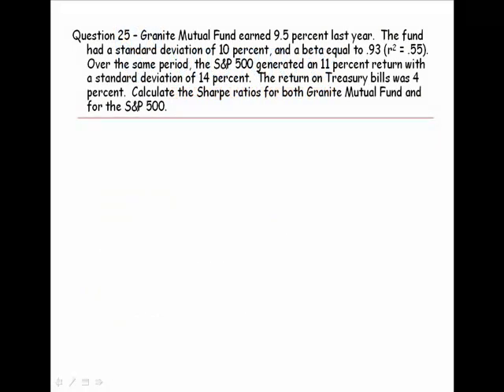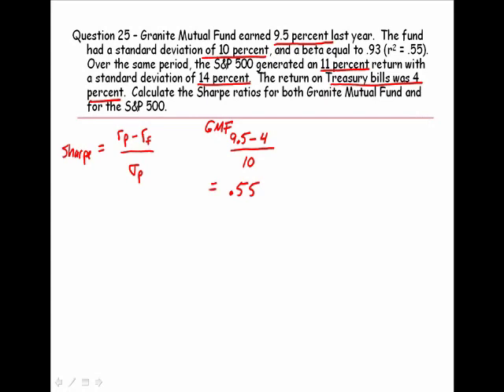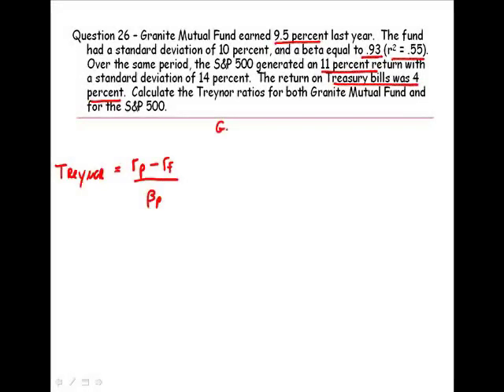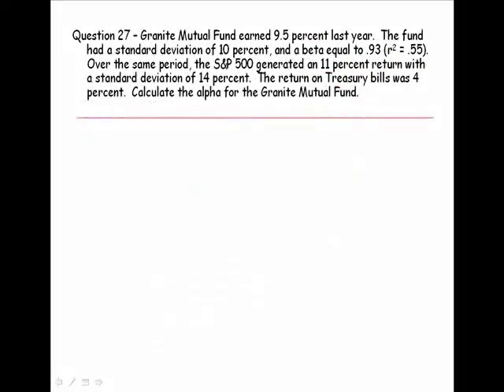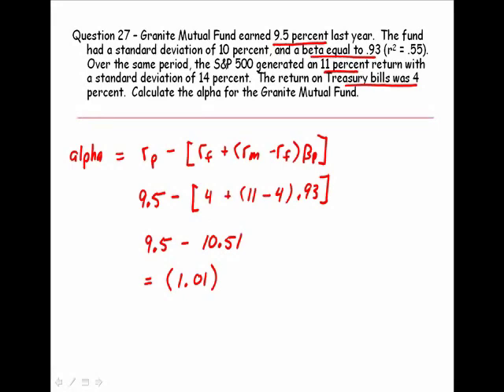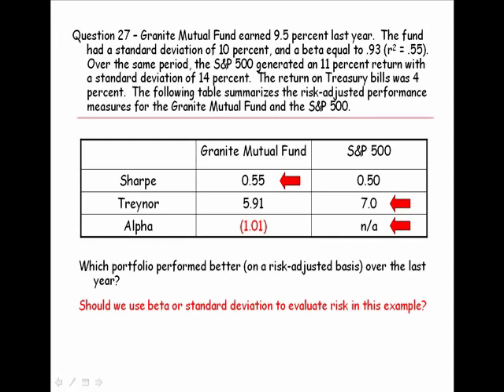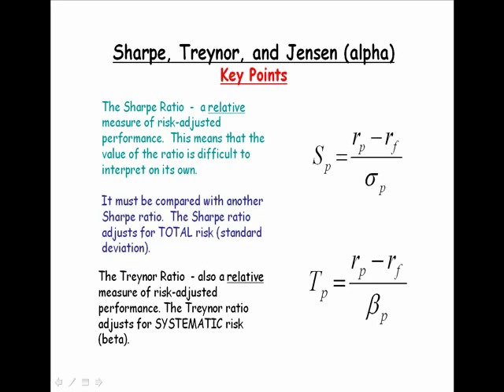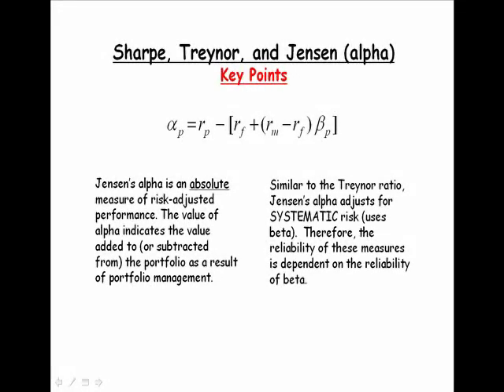Sharpe, Treynor, Jensen - Part II - CFP Tools